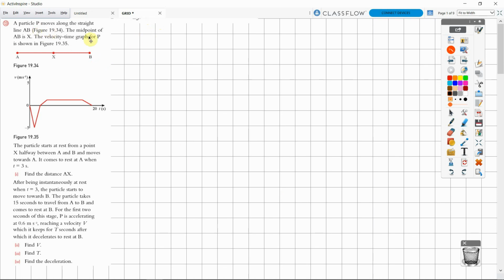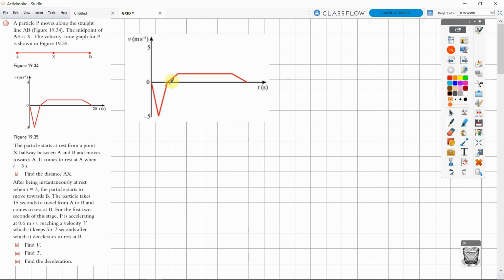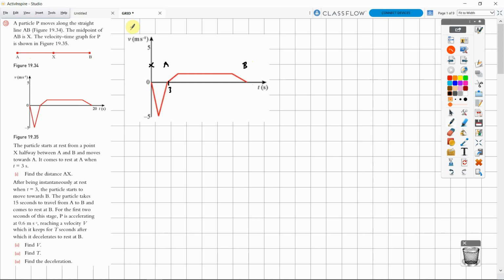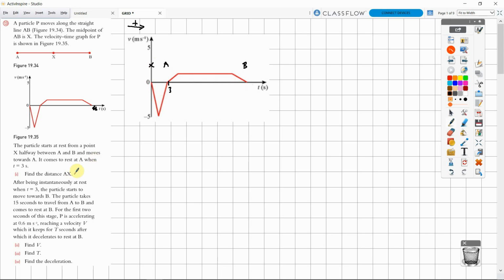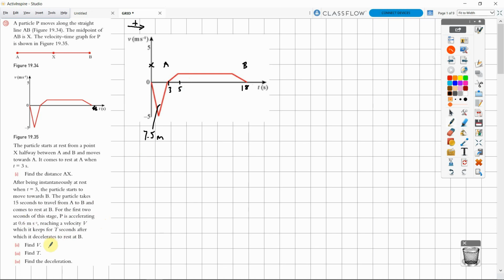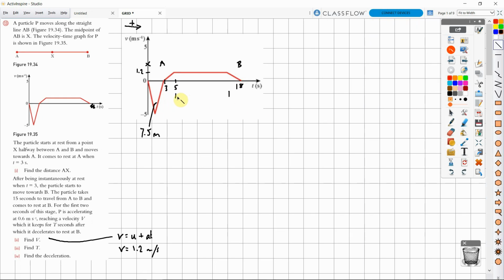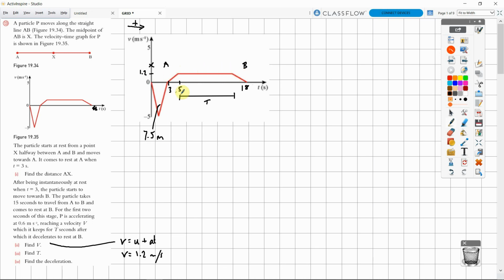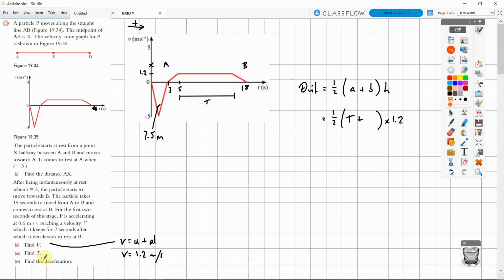Kinematics: ex19.4 Q13 - a few pointers.